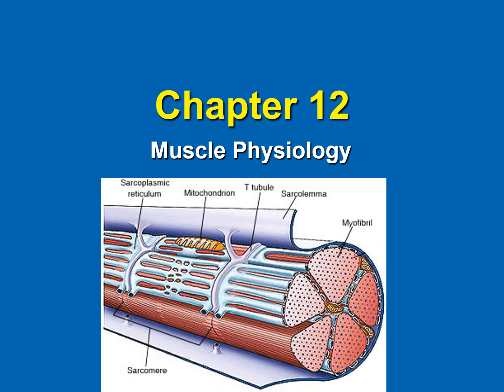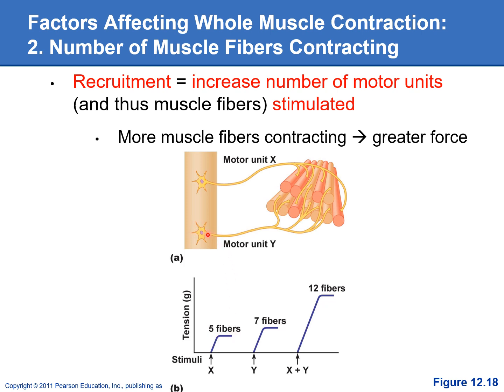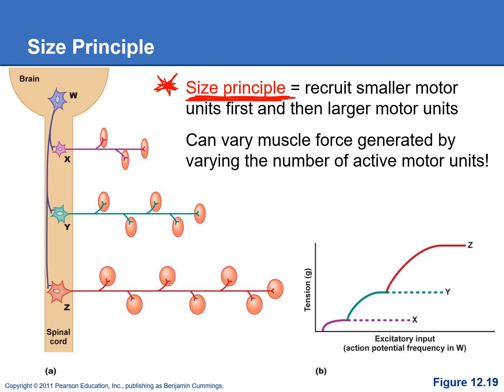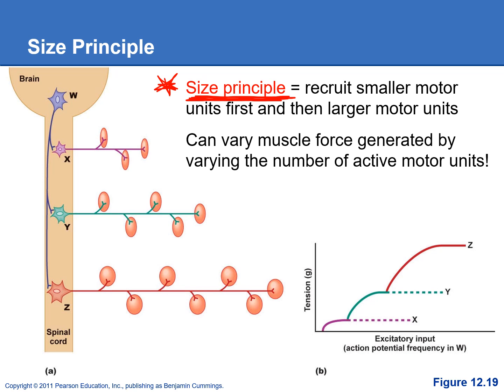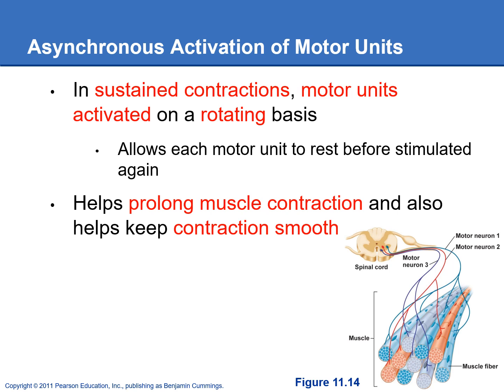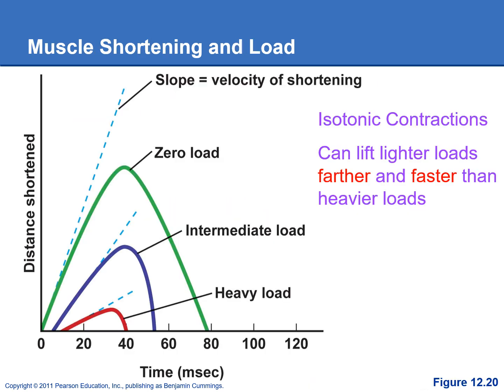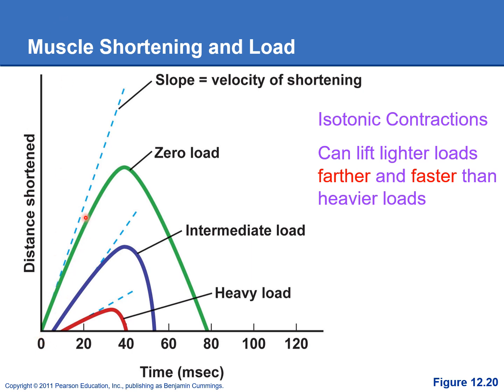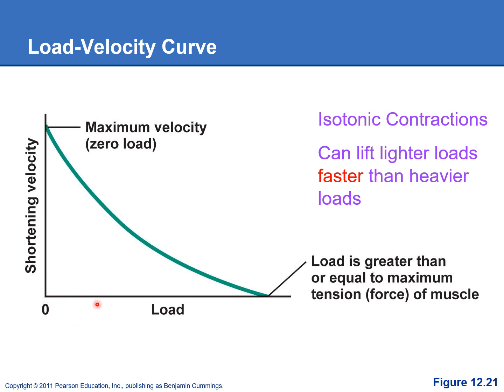2420 Ch12 ForceWholeMuscle Audio